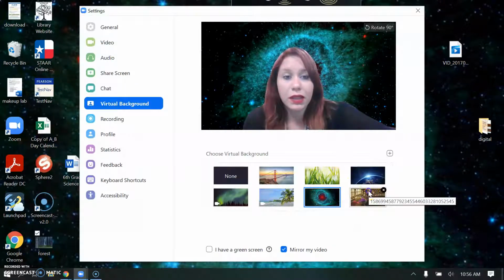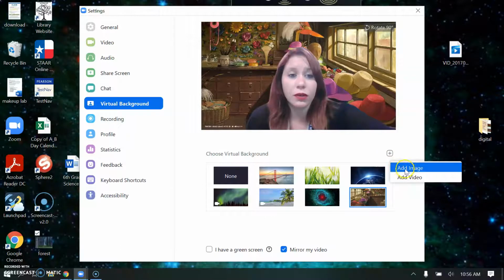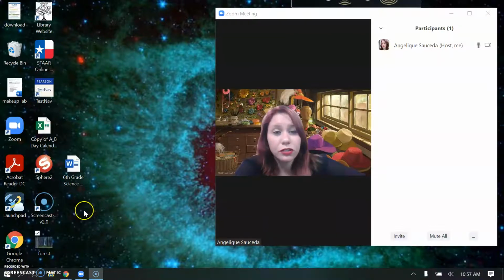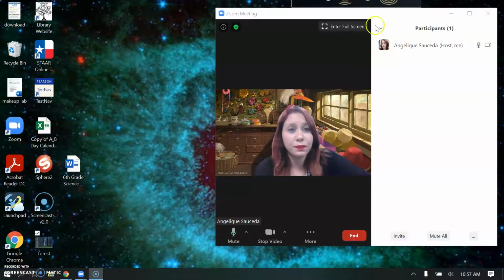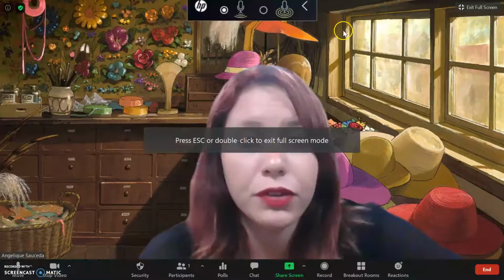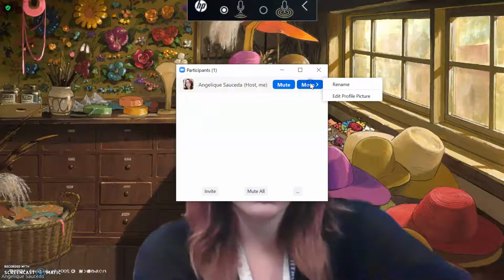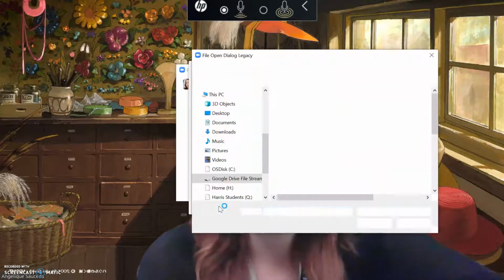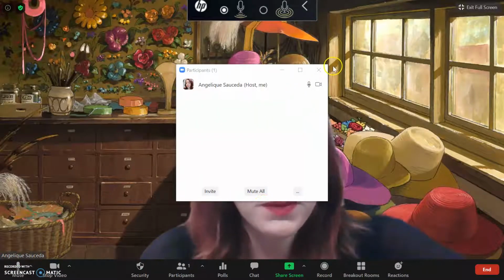Profile pic anf Background